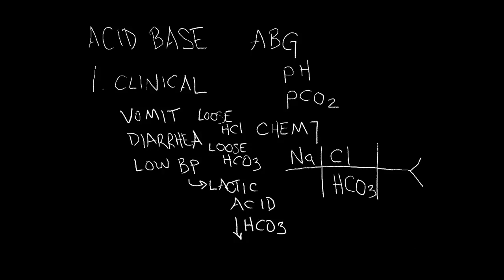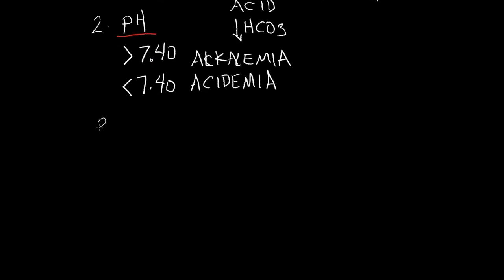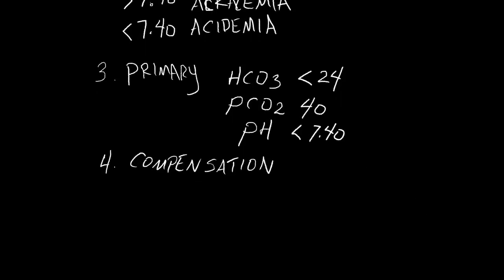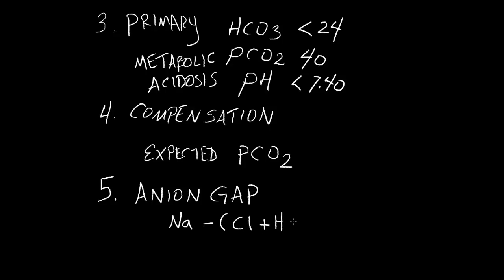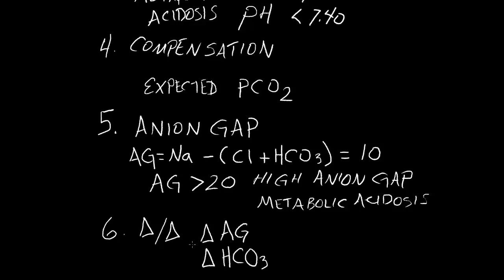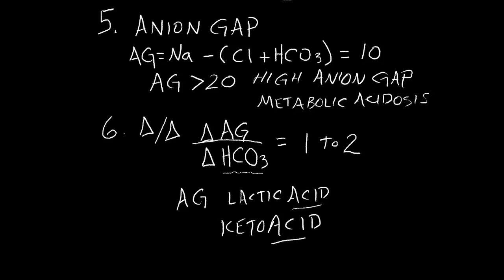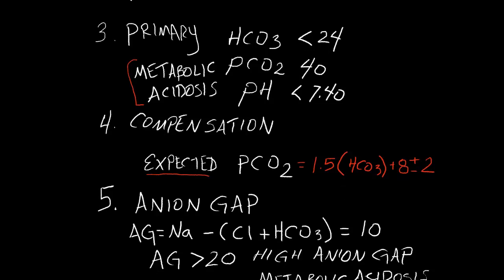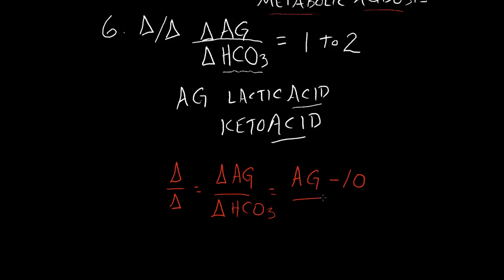Acid Base Introduction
A systematic way to begin solving acid base problems in clinical medicine.

The information contained in this video is not a substitute for medical advice. It is for reference only and should not be used to determine treatment for specific medical conditions - only a professional health care provider can do this. You should seek prompt medical care for any specific health issues and consult your health care provider.

Content from our videos is not intended to replace professional medical advice, diagnosis, or treatment.  The views expressed on every video are those of Kenneth B. Christopher, MD and do not necessarily reflect the views of Dr. Christopher's employer Partners HealthCare.